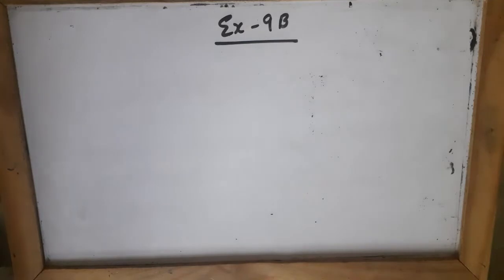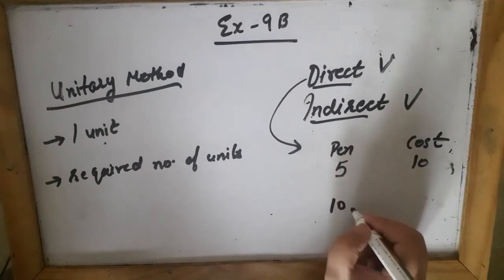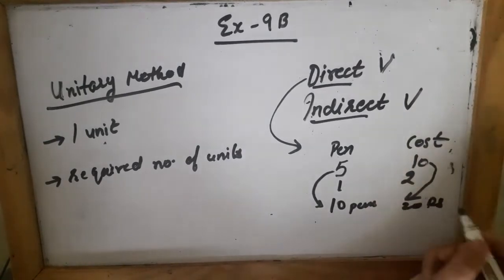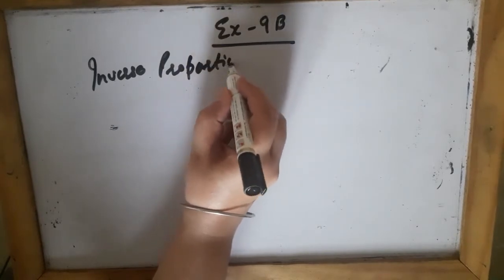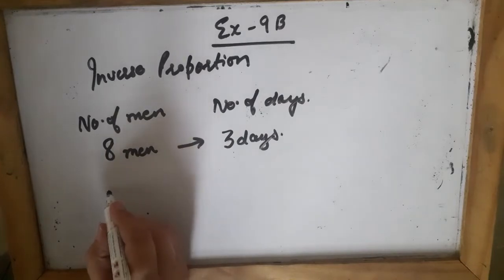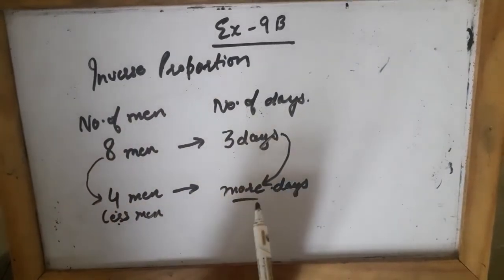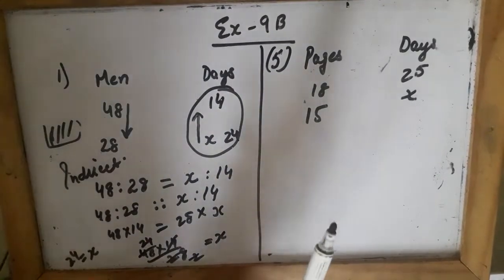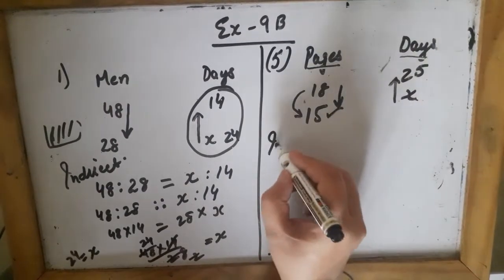Ch-9 Unitary Method Ex-9B Class 7